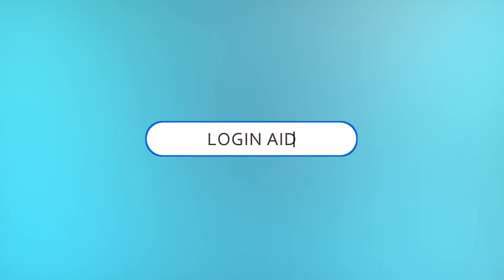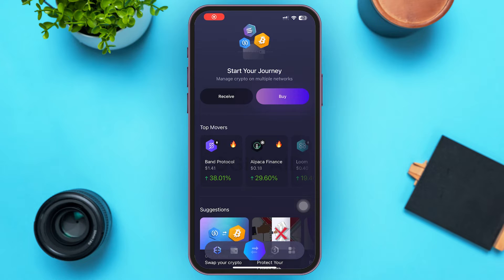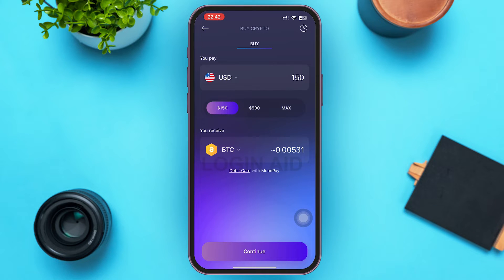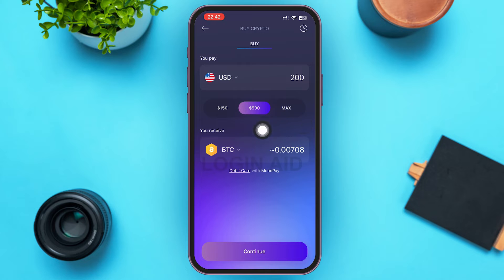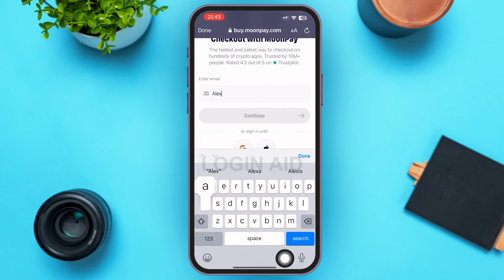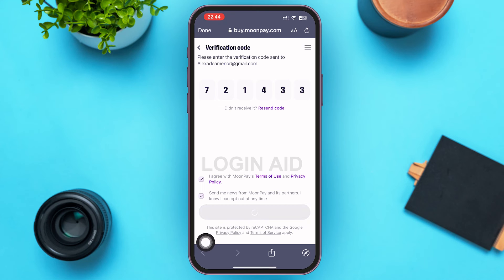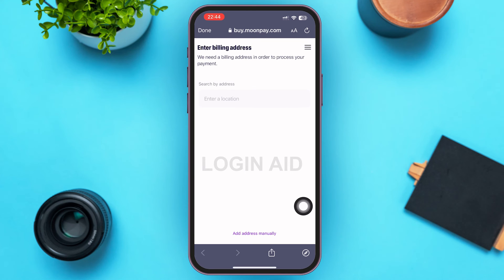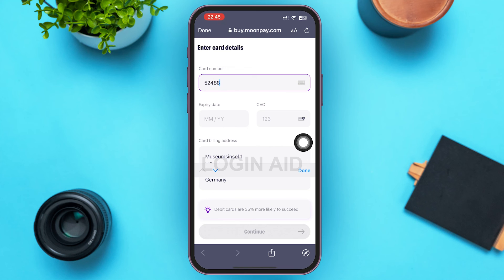How To Buy Bitcoin On Exodus 2023 | Purchase & Get BTC In Exodus Wallet | Exodus App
A video guide for the process to buy and get Bitcoin in Exodus Wallet.